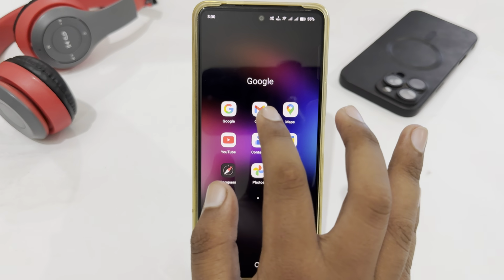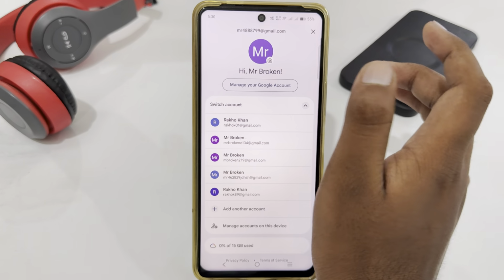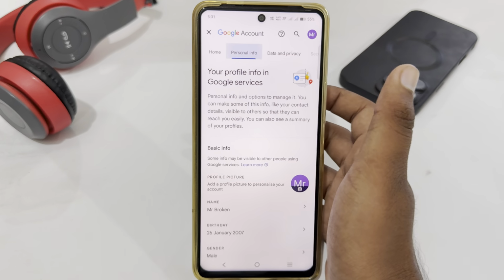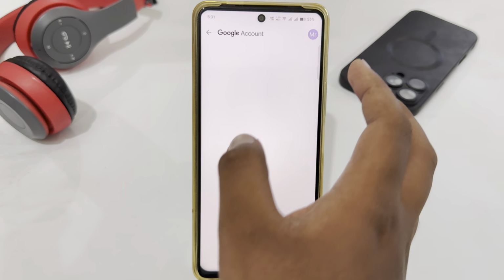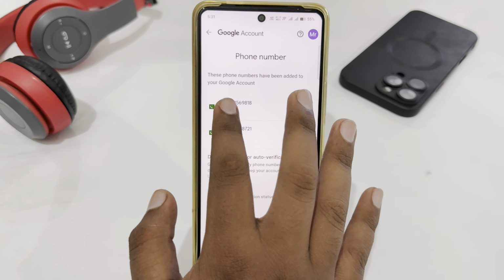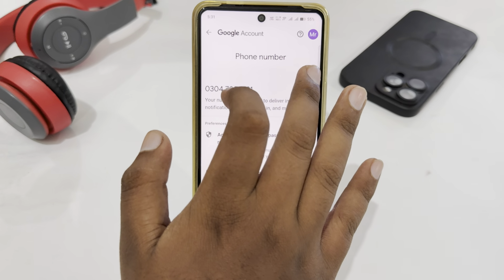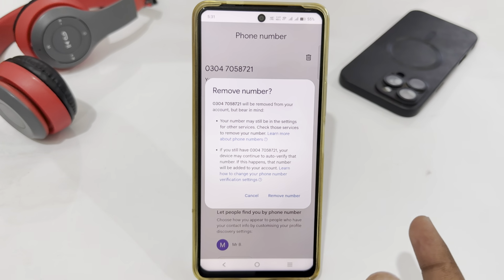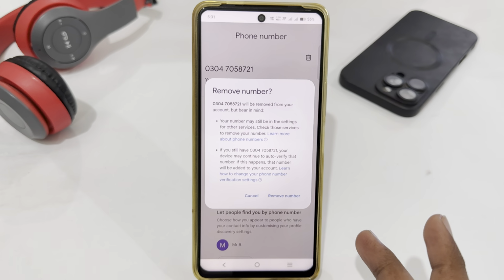How to Remove Phone Number from Gmail Account (2025 Guide)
Want to disconnect your phone number from Gmail? This step-by-step tutorial shows you exactly how to remove or change the phone number linked to your Google account safely - without losing access!

🔍 What You'll Learn:
✅ Where to find phone number settings in your Google Account
✅ How to remove your number completely
✅ Alternative verification methods to keep your account secure
✅ What to do if the "Remove" option is missing
✅ Important security precautions before deleting your number

⚠️ Critical Warning:
Don't remove your number before setting up backup recovery options! I'll show you what to prepare first.

⏰ Video Chapters:
0:00 - Why you might want to remove your number
0:45 - Accessing Google Account settings
1:30 - Locating phone number settings
2:15 - Removing your number safely
3:00 - Setting up backup recovery options
3:45 - Troubleshooting missing "Remove" option
4:30 - Security recommendations after removal

📌 Important Notes:
• Works for all Android devices and iPhones
• Affects all Google services (YouTube, Drive, etc.)
• Recommended alternatives to phone verification

🔐 Secure Your Account First!

💬 Discussion:
"Did you remove your number for privacy or other reasons? Share your experience below!"

Why This Works:

Addresses both privacy concerns and security needs

Includes troubleshooting for common issues

Timestamps make navigation easy

Covers all related Google services

Strong focus on security precautions

Would you like me to add information about enterprise/business account differences?